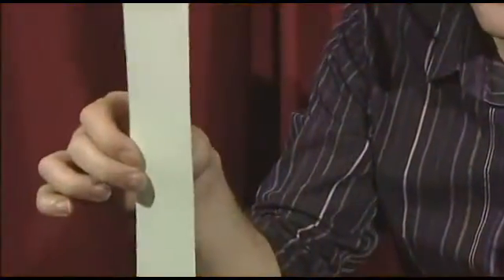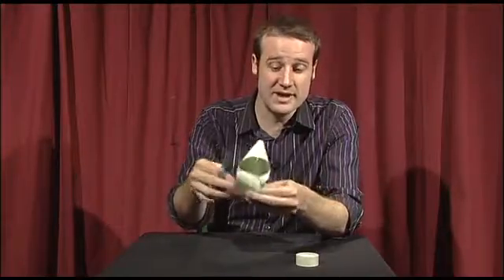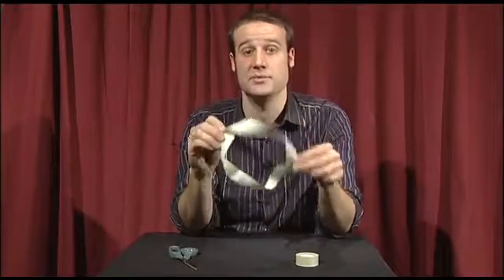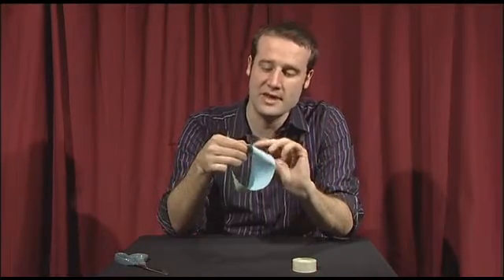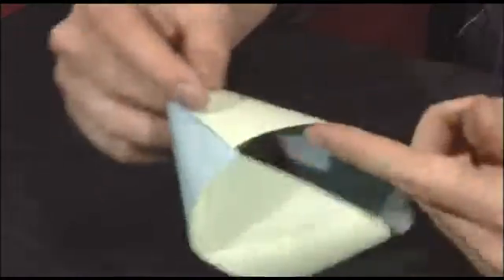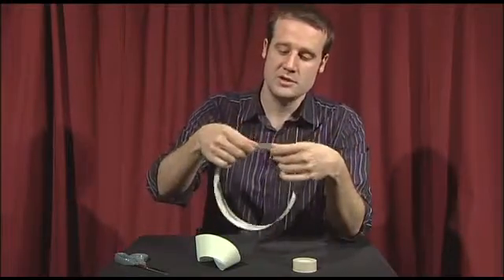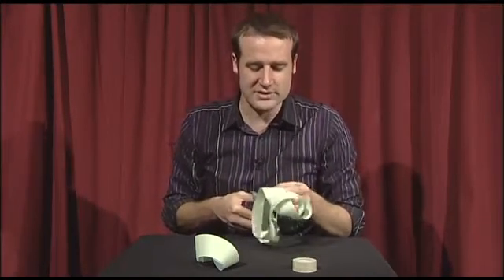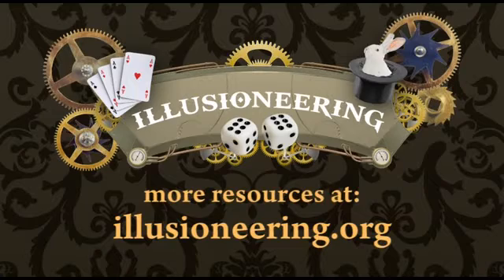The Cutting a Person in Half Trick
This educational video series explains the secret science and engineering behind some amazing magic tricks. Full details, including lesson plans for teachers, are available The project was developed by the Faculty of Science and Engineering at Queen Mary, University of London with funding from the UK National HEStem programme with support from cs4fn and games developer, space explorer and magician Richard Garriott.